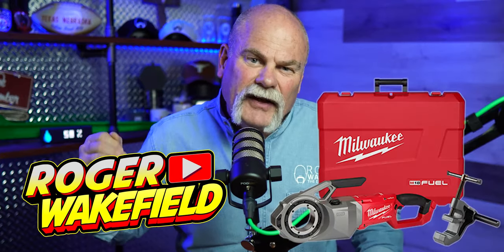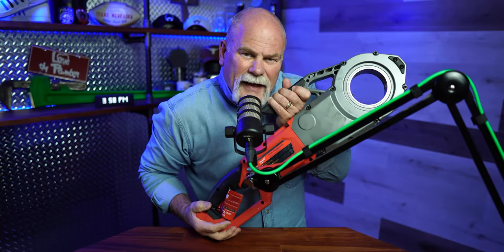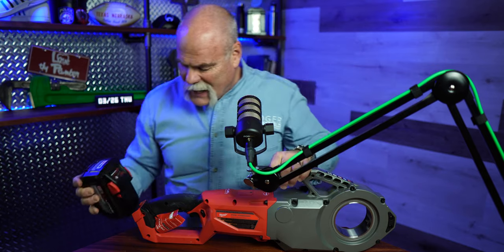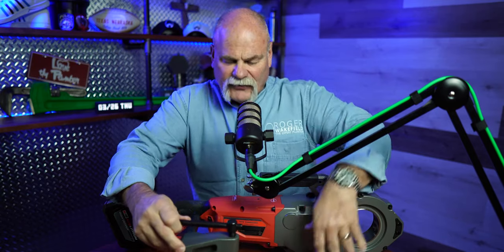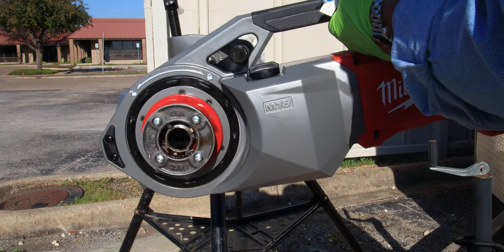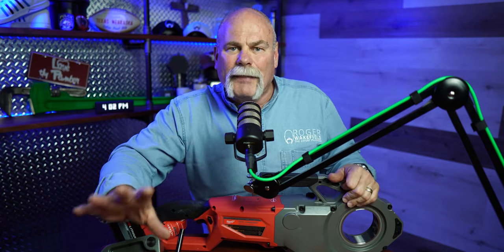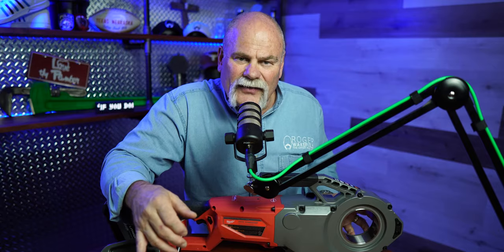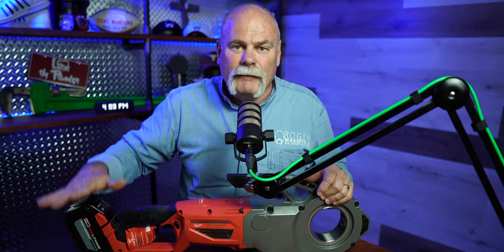You Need This Milwaukee Pipe Threader on Your Plumbing jobs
It's not uncommon for plumbers to thread their own metal pipe. I've threaded pipe on job sites plenty of time before, and even though it was a pain, it was better than leaving the job site. This cordless pipe threader from Milwaukee is AWESOME! The Milwaukee M18 pipe threader makes threading pipe in the field super easy and quick. In this video I'm going to give a full review on it and why I love it